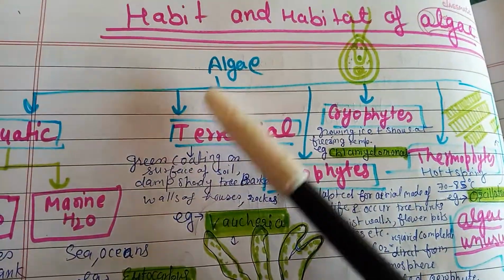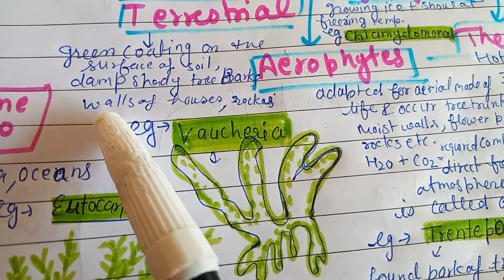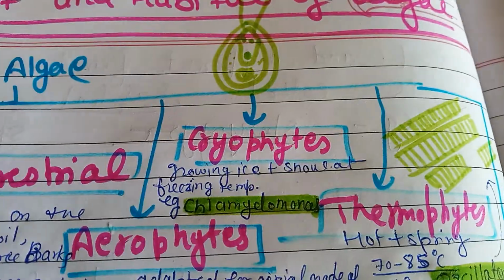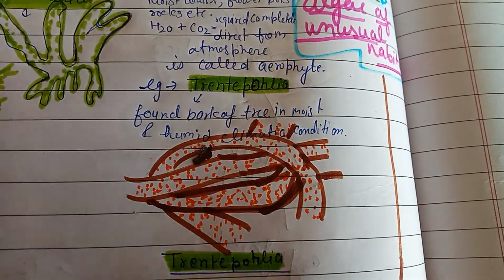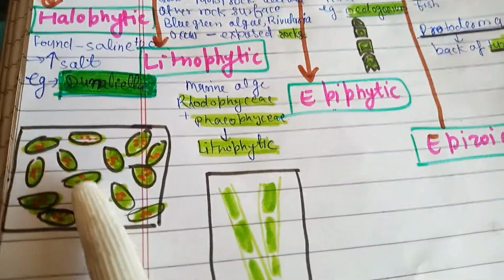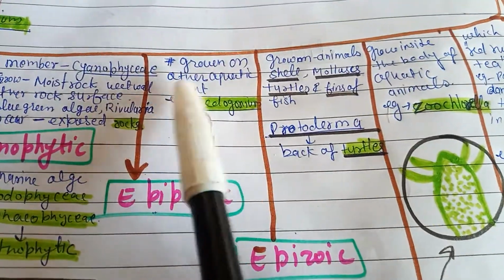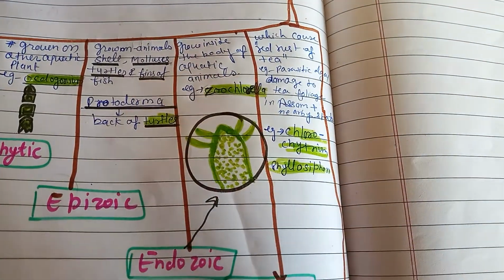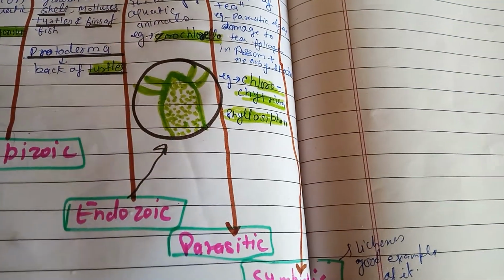Algae Habit and Habitat M. sc